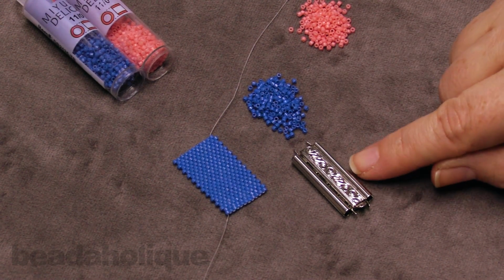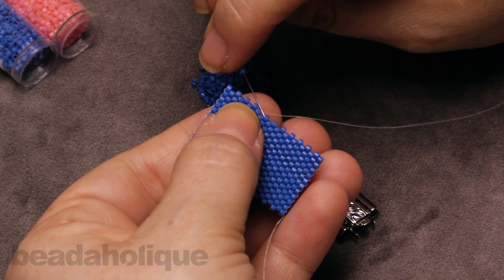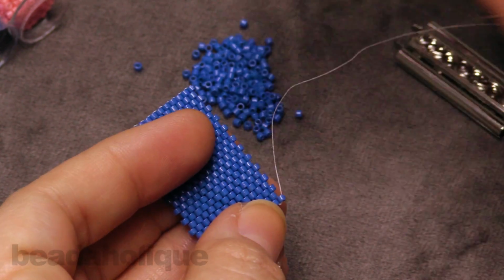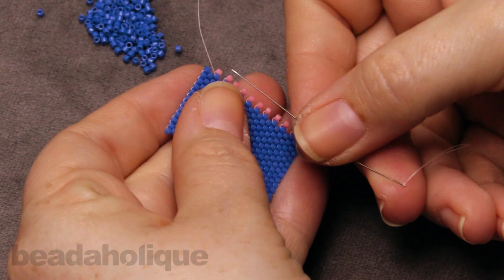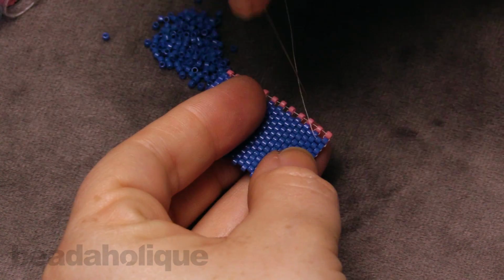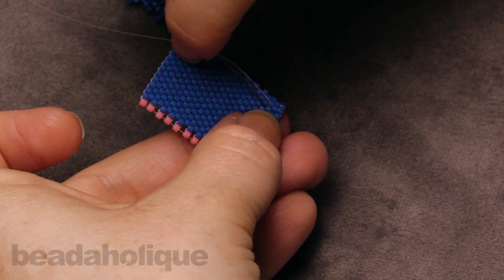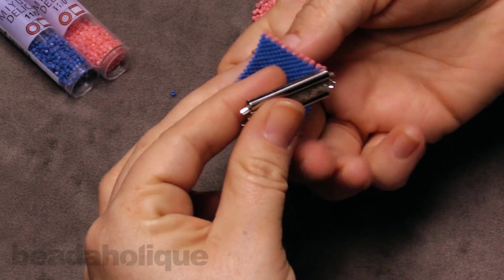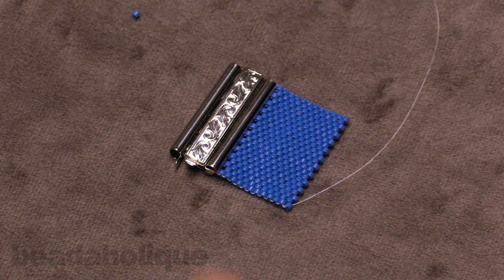How to Use a Slide Clasp to Finish Peyote Bead Weaving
- In this video you will see how you can use a beautifully sleek seed bead slide tube clasp to finish your peyote bead weaving.

Elegant Elements Beadslides, Seed Bead Slide Tube Clasp Swirling Leaves 29x10mm, Rhodium Plated
SKU: FCL-064

Miyuki Delica Seed Beads, 11/0 Size, 7.2 Grams, Duracoat Opaque Juniper Berry DB2135
SKU: DB-2135

Miyuki Delica Seed Beads, 11/0 Size, 7.2 Grams, Duracoat Opaque Guava Pink DB2115
SKU: DB-2115

The Beadsmith English Beading Needles Size 12 (4 Needles)
SKU: XTL-3006

The Beadsmith Ultra Thread Zap, Battery Operated Thread Trimmer, 1 Piece
SKU: XTL-0117

FireLine Braided Beading Thread, 6lb Test and 0.006 Thick, 50 Yards, Crystal Clear
SKU: XCR-1278